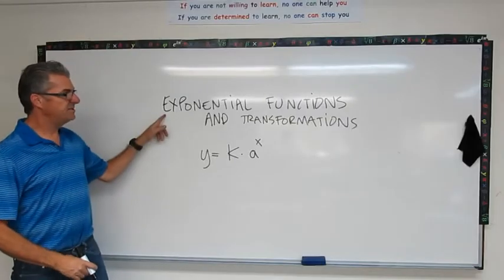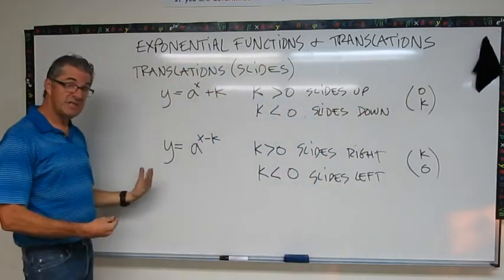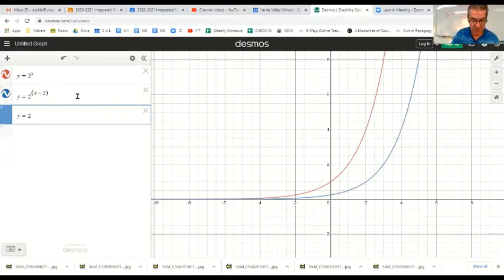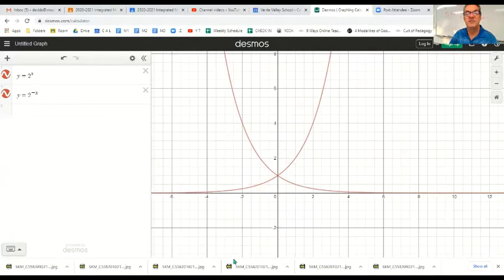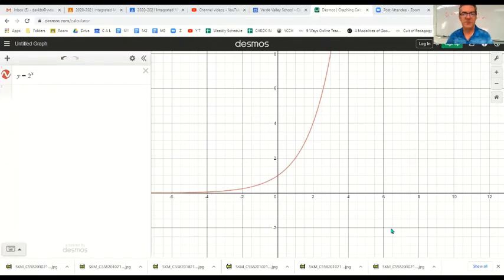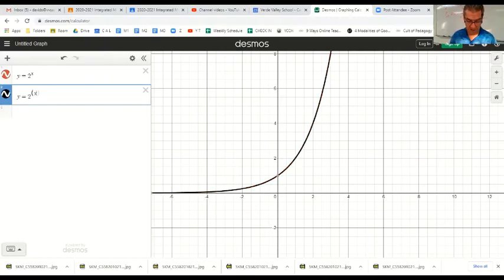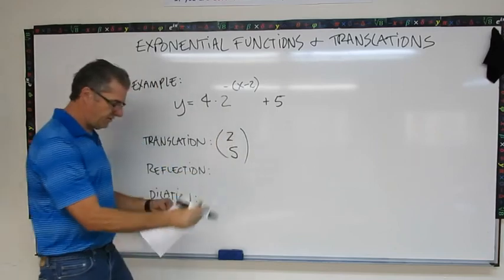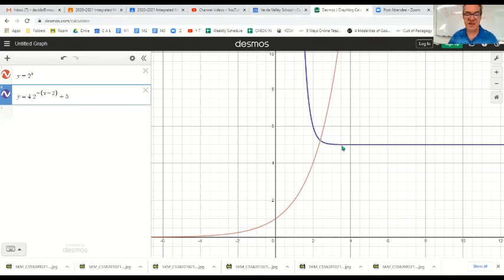Transformations of Exponential Functions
This video explains how you can transform exponential functions and provides examples in Desmos